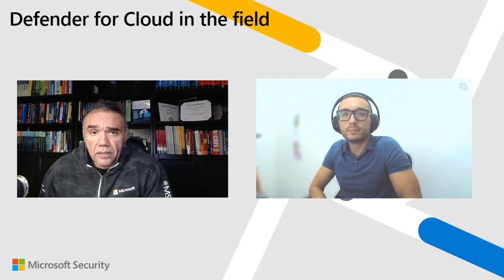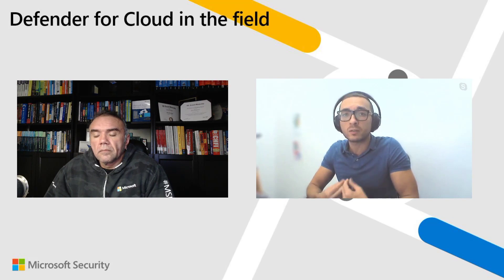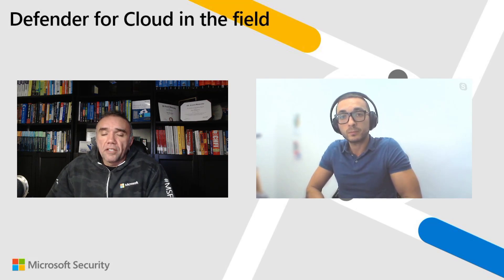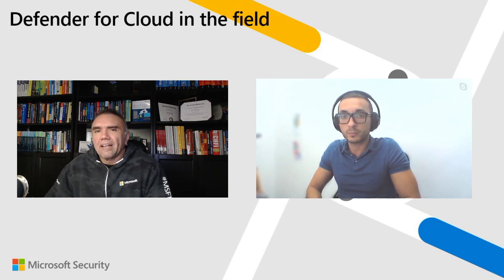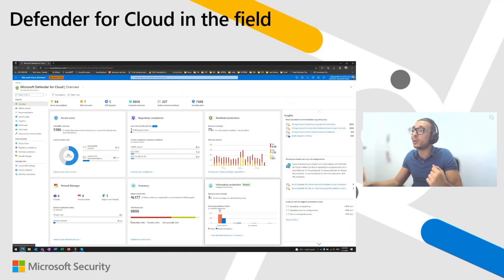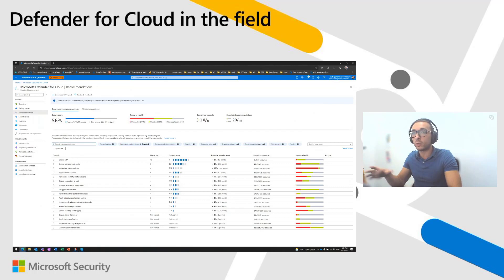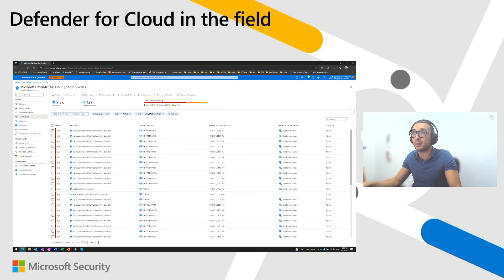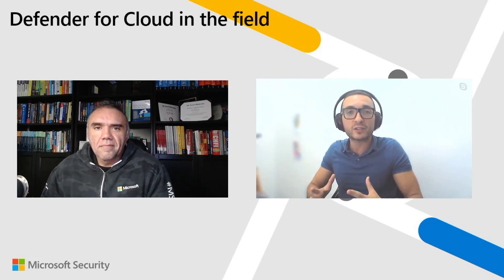Microsoft Defender for Cloud integration with Azure Purview | Defender for Cloud in the Field #2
In this episode of Defender for Cloud in the field, David Trigano joins Yuri Diogenes to share the new integration of Microsoft Defender for Cloud with Azure Purview, which was released at Ignite 2021.

David explains the use case scenarios for this integration and how the data classification is done by Azure Purview can help prioritize recommendations and alerts in Defender for Cloud. David also demonstrates the overall experience of data enrichment based on the information that flows from Azure Purview to Defender for Cloud.

1:36 - Overview of Azure Purview
2:40 - Integration with Microsoft Defender for Cloud
3:48 - How the integration with Azure Purview help to prioritize Recommendations in Microsoft Defender for Cloud
5:26 - How the integration with Azure Purview help to prioritize Alerts in Microsoft Defender for Cloud
8:54 - Demonstration
16:50 - Final considerations